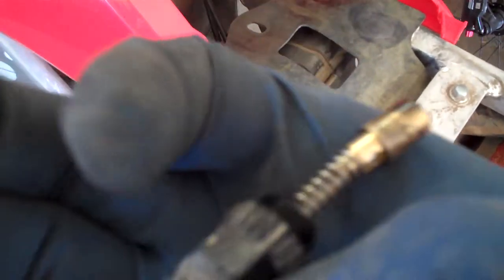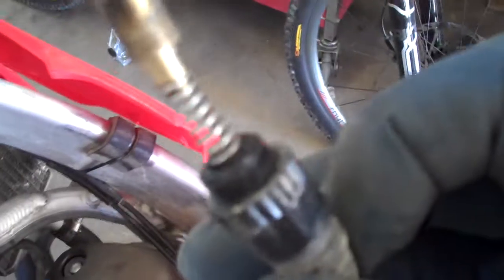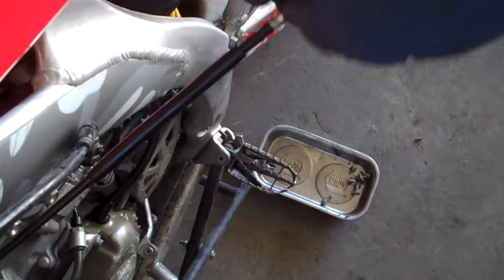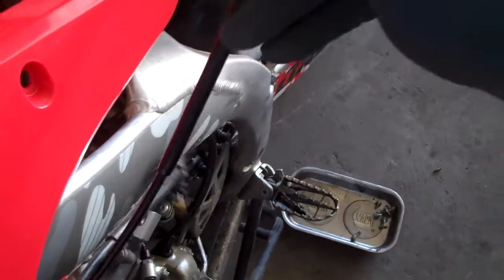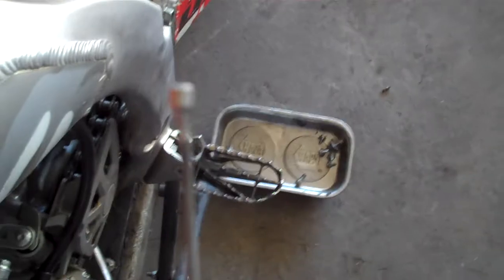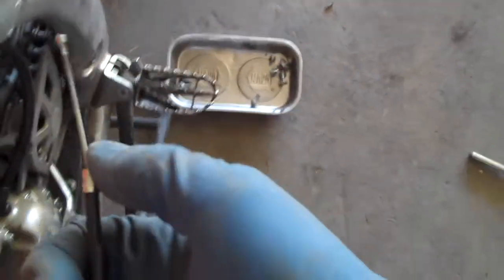CRF450 CRF 450 hot start cable installation how to install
CRF450 CRF 450 R hot start cable installation how to install